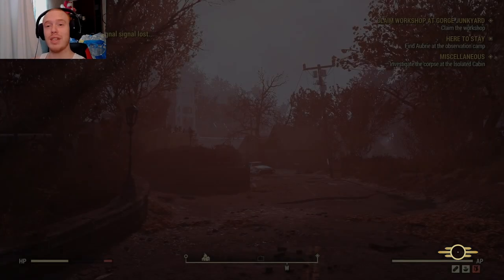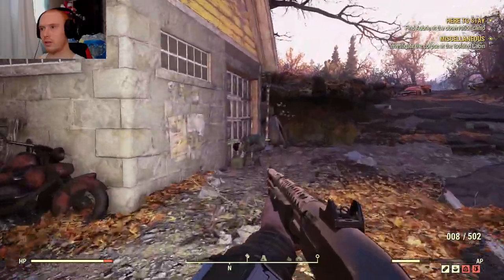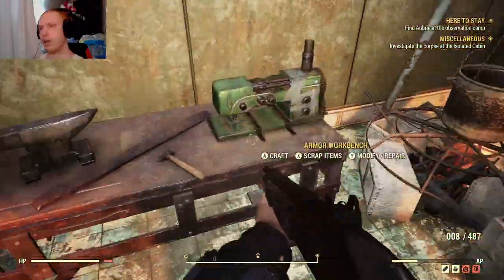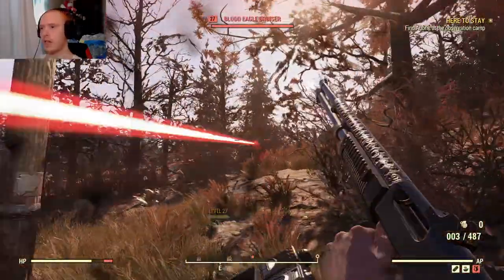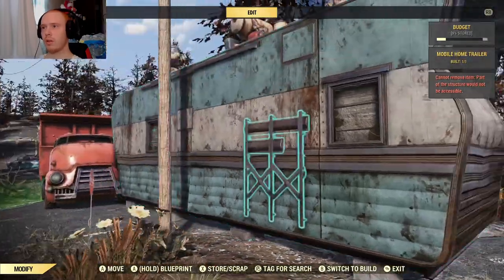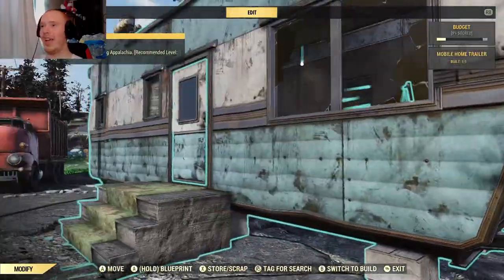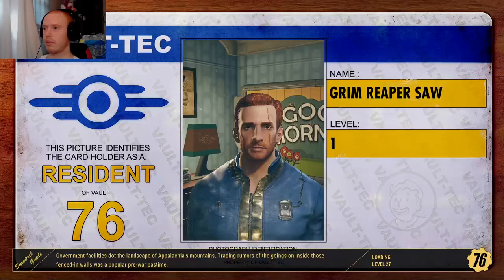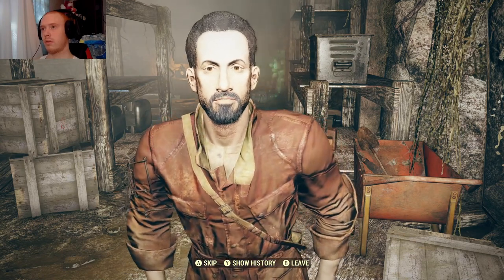how to get a bunch of lead and new camp location fallout 76 episode 53